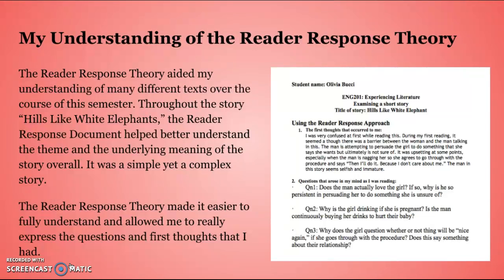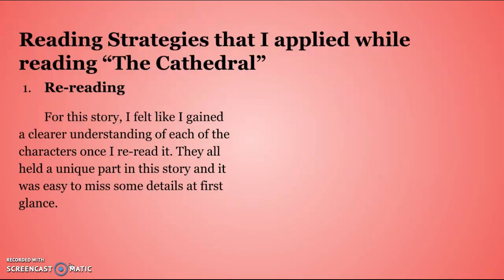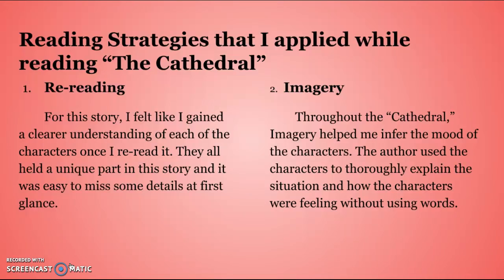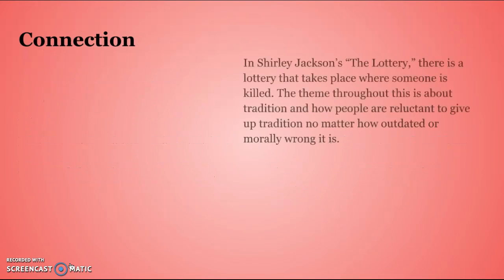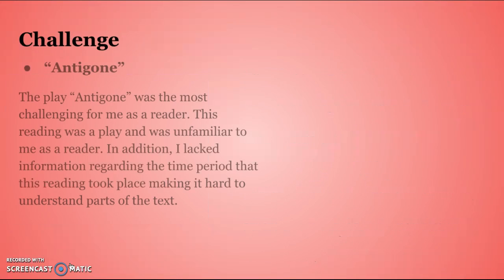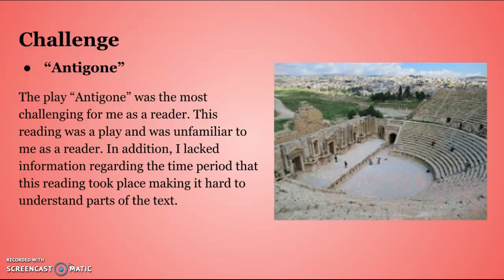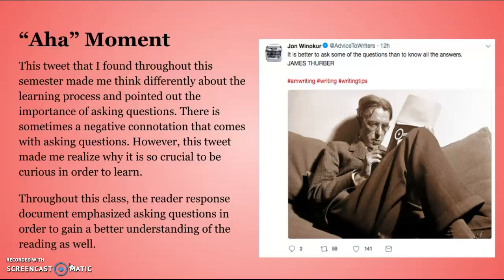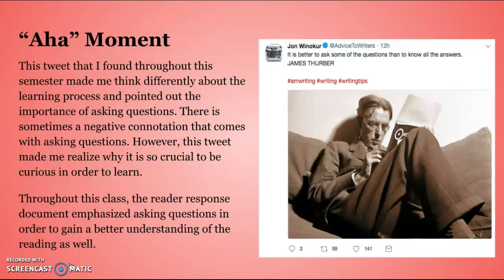Observing Myself as a Critical Reader in ENG201 by Olivia Bucci